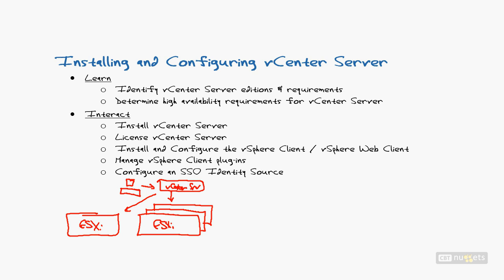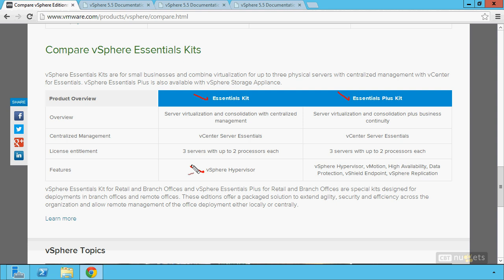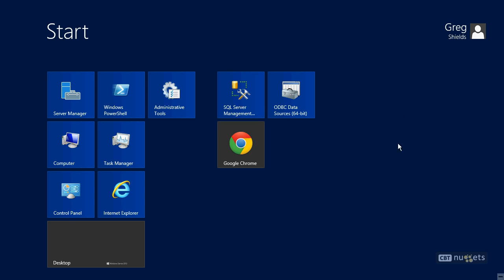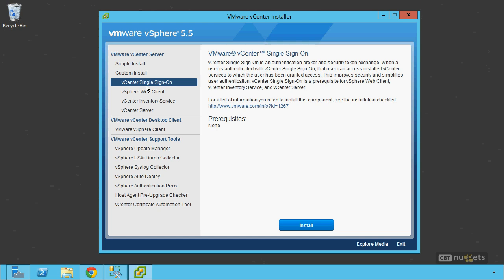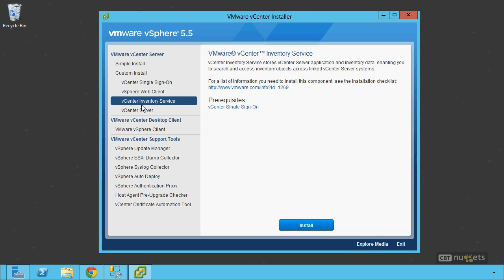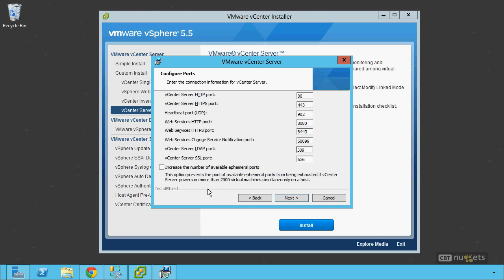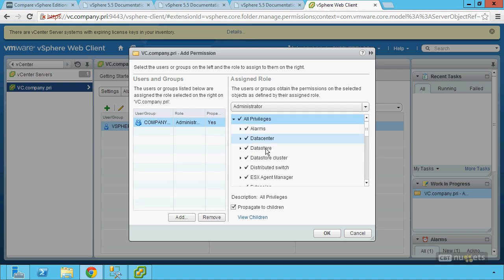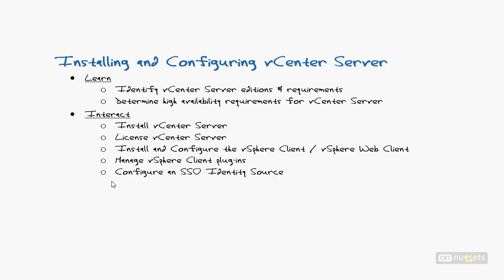03 Installing and Configuring vCenter Server